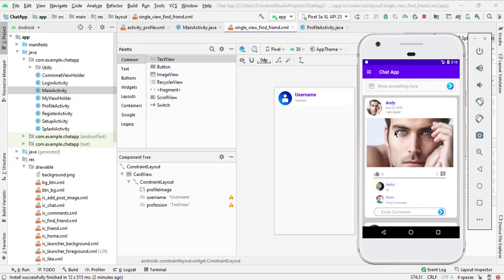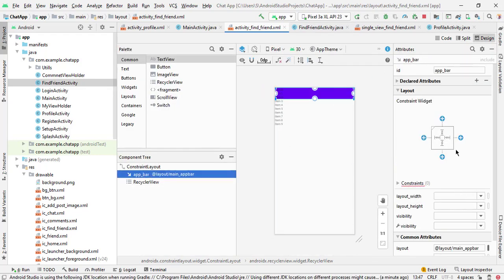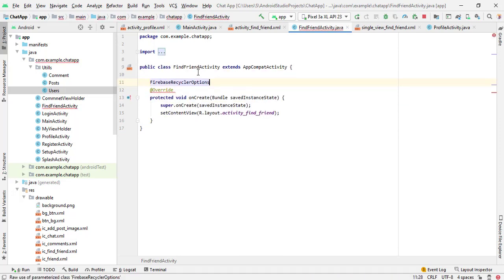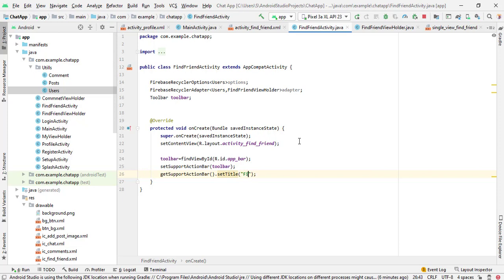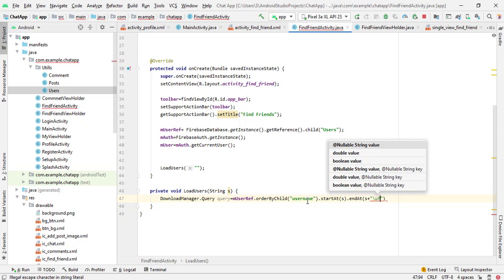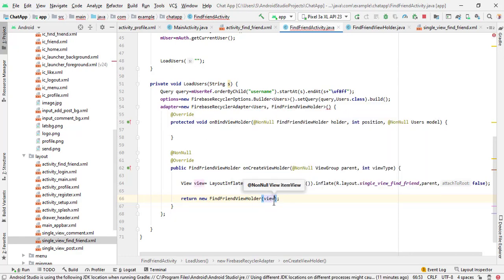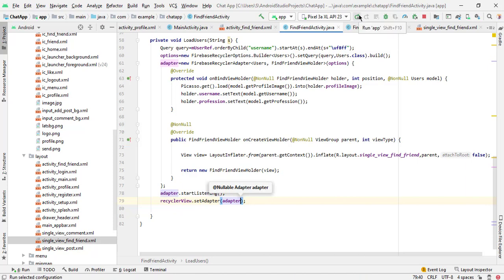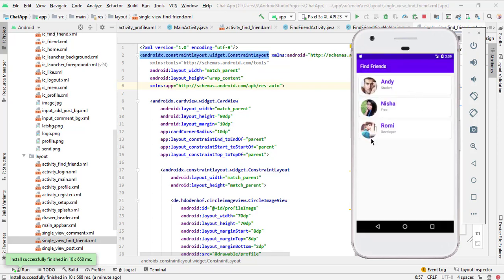Chat Me App - 25 -Read Retrieve All Friend From Firebase in Android Studio - Social Networking App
Hi

About this video:
In this video weRead- Retrieve All Friend From Firebase in  Android Studio.

 All Features
1.Registration and Setup Profile
2.Login
3.Forgot Password
4.View People Post
5.Like Any particular Post
6.Comments on Post
7.Add new Post
8.View His profile
9.Update his Profile
10. Search any Person
11.View All People and their profile
12.Send Friend Request
13.Accept Friend Request
14.Cancel Friend Request
15. Accept Friend Request
16.Reject Or Decline friend Request
17.View All his Friends
19.Chat with wit any friend
20.View total number of likes and comments under each post,time ago features when post uploaded.